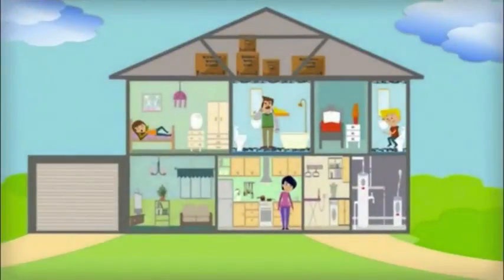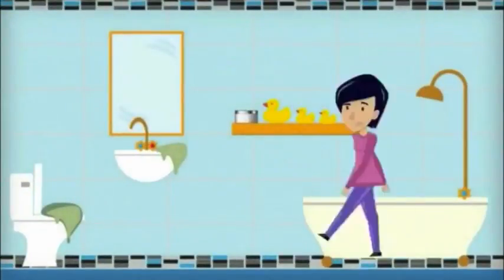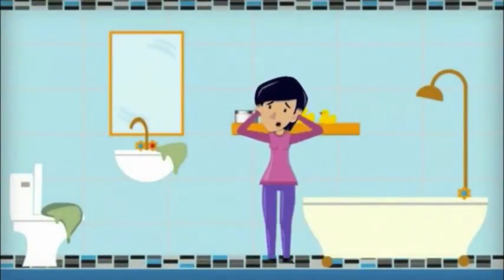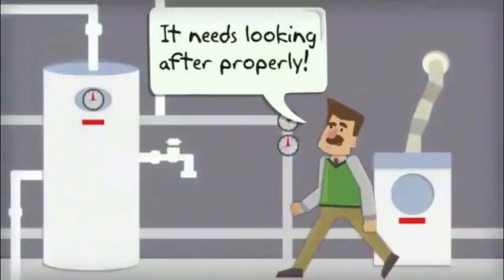COVELO CA Plumbers | TOLL-FREE